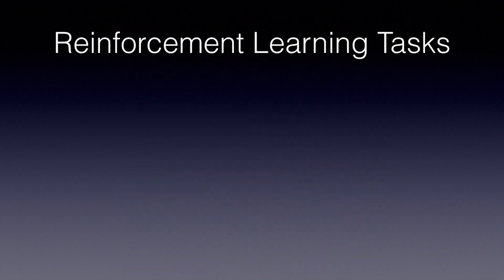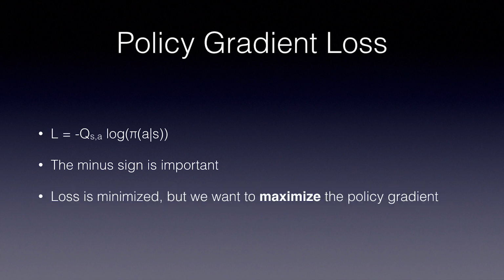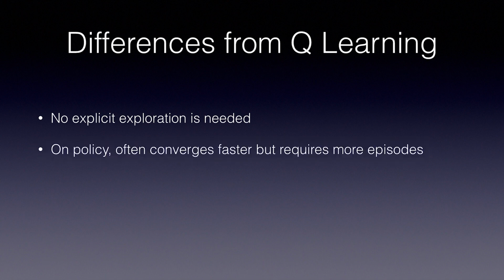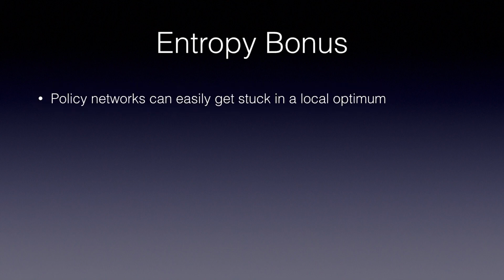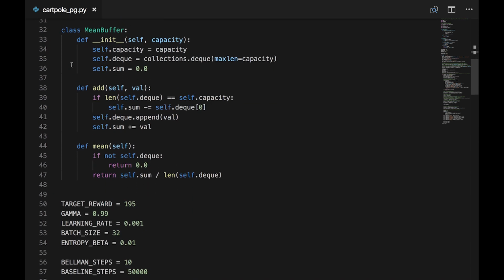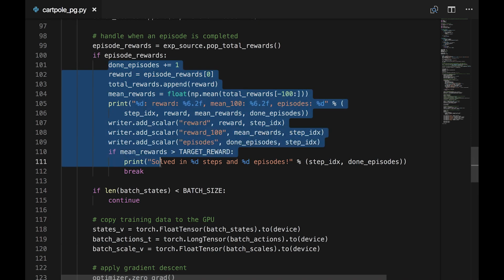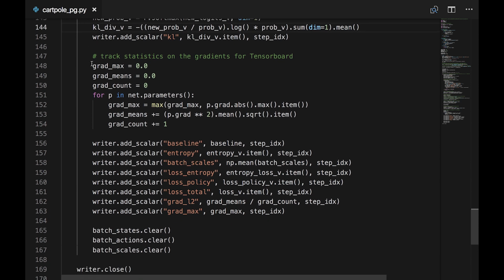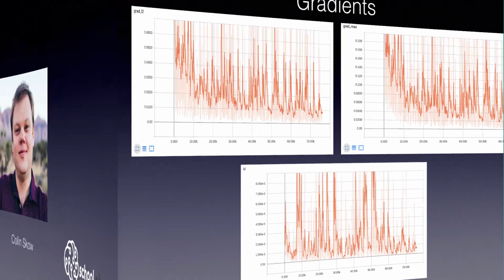Policy Gradient Methods Tutorial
Dive deeper into deep reinforcement learning and learn how to improve upon Q learning with policy gradient methods!